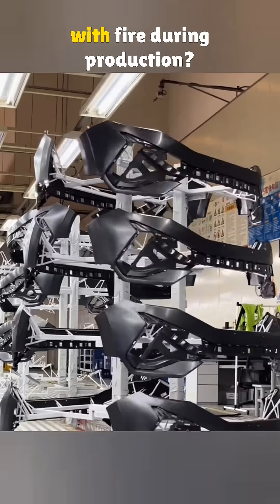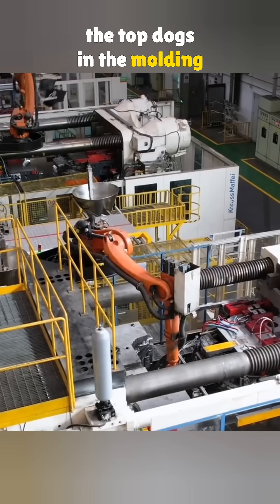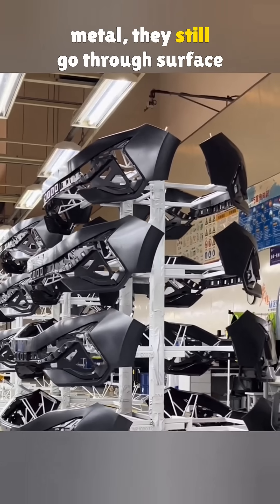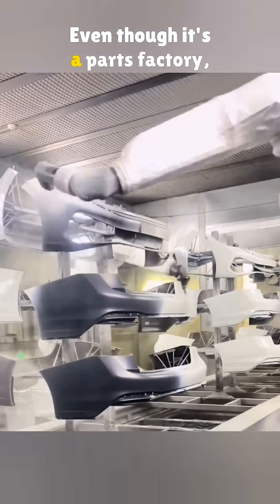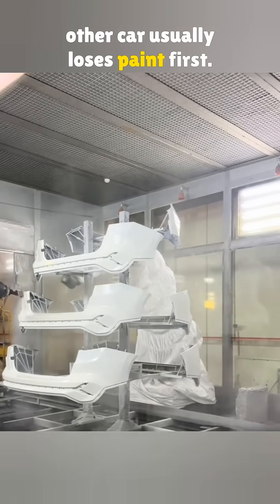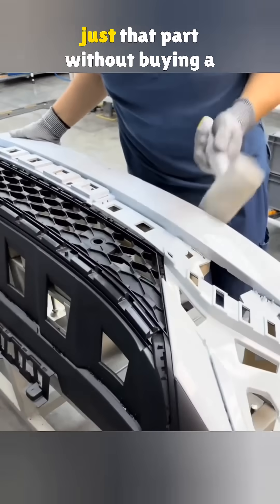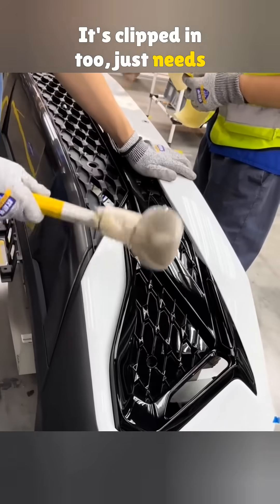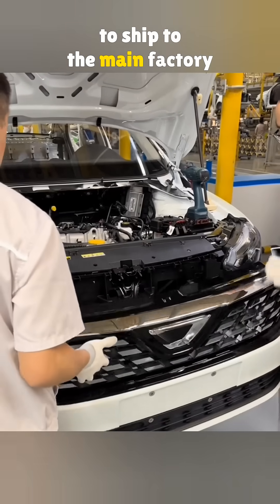How A Bumper Is Made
Ever wondered how car bumpers are actually made? In this video, we take you inside the Volkswagen production process—from plastic injection molding with a KraussMaffei press to flame treatment, painting, and final assembly. You'll see high-tech robots in action, learn why fire is used in manufacturing, and find out what makes Volkswagen's bumper finish so tough and clean. Whether you're into car tech, factory processes, or just curious about what goes into making a single part of a car—this one’s for you.